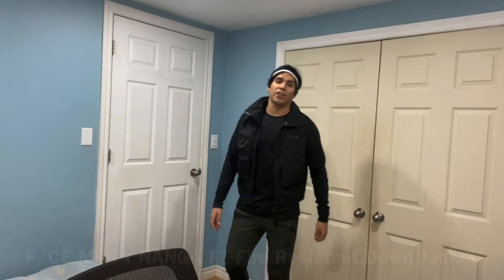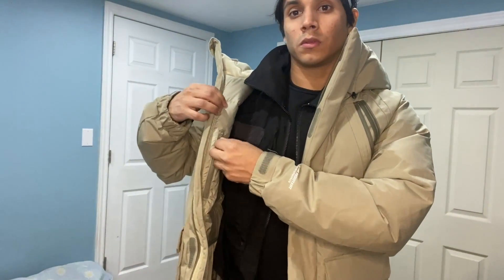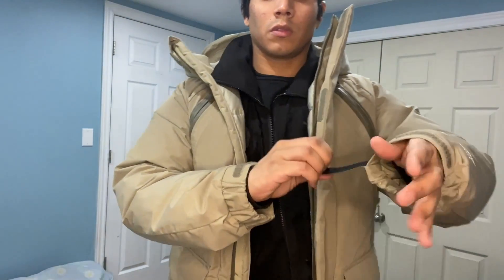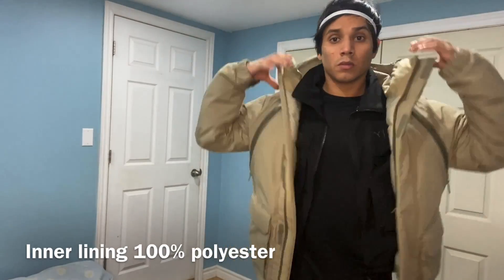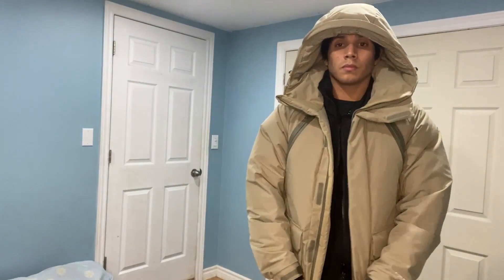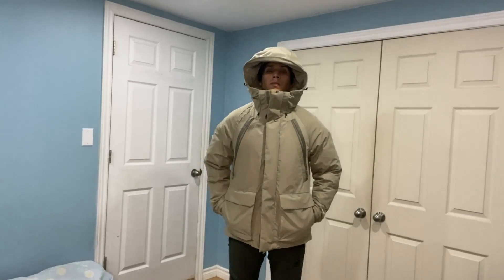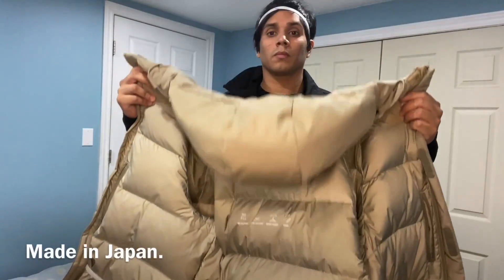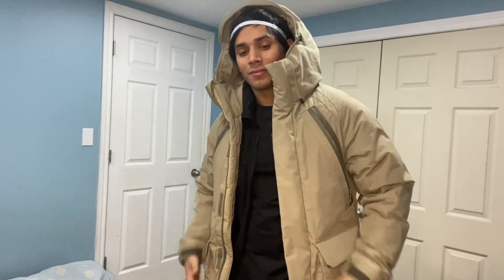F/CE Men x NANGA FT Fire Resistant Down Jacket review!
UPDATE 2025: MY UPDAFED REVIEW. Watch the original, not much has changed which is good.

00:22 gets straight to the jacket review
02:18 - front view zippered up (astronaut look)
03:29 final thoughts
04:32 Final logo design? what do you think? be as harsh as possible

My first review in 2022. I hope you are all doing well. I have done a write up on this jacket. I am also working on my review on my new cycling kit. I’ve been very busy, but I have had enough time to blog. Check out some of my content that I created this past week. I’ve also included links of the jacket I bought along with other reviews on it. The brand and jacket is truly interesting.

Another written review
› 2021/10 › f...F/CE. and NANGA Introduce Puffer Jackets Made for Layering - Hypebeast

My new Setup ( do you want me to vlog about this?)